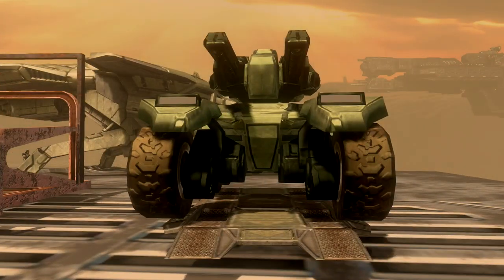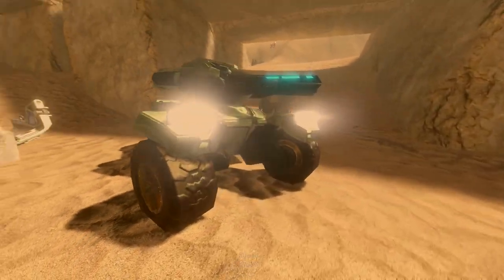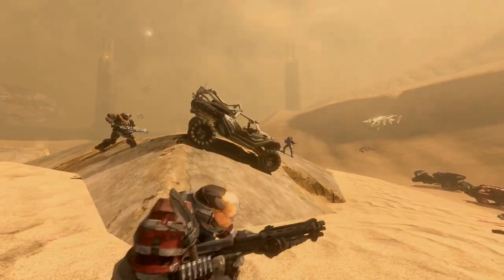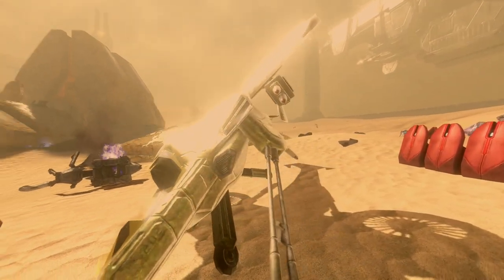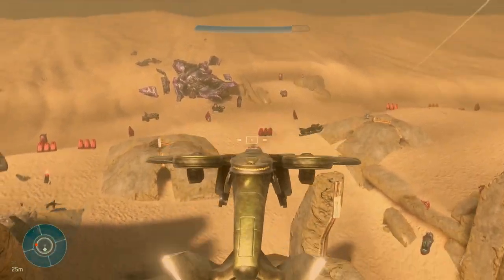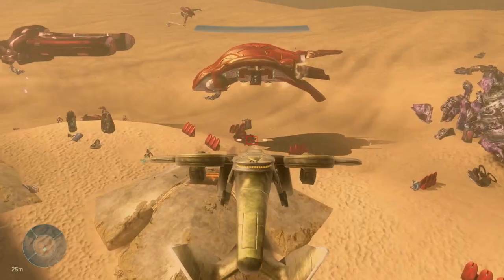SparrowHawk and Cobra in Ultimate Firefight Sandtrap: A Halo 3 Mod.